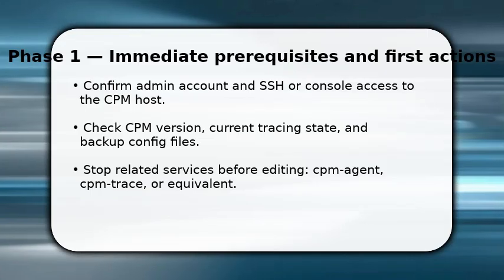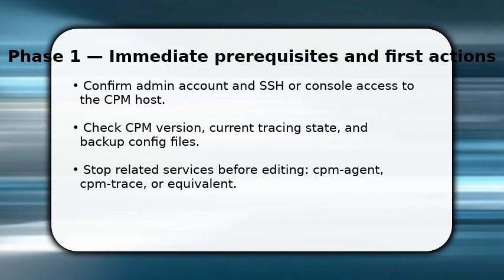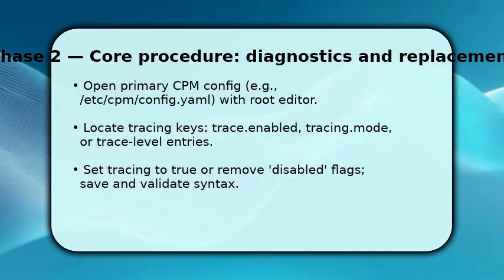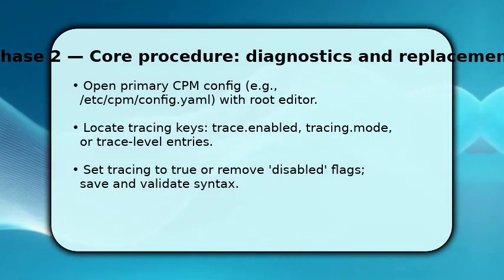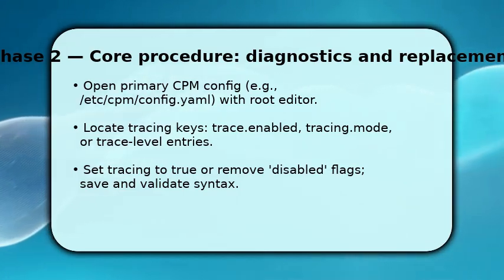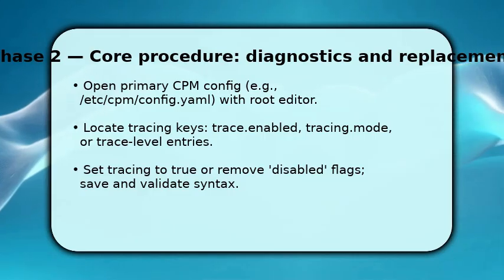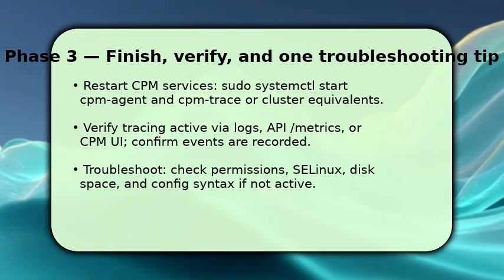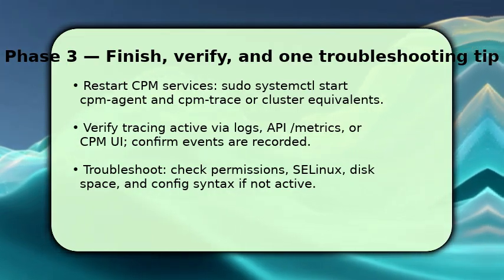How to Remove Tracing Disabled in Cpm (only Way)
How to Remove Tracing Disabled in Cpm (only Way) | 🔒 Surfshark VPN Deal — Stay private and secure. $1.99/mo + 3 Months Free ▸

In this video tutorial, learn the effective methods to remove tracing disabled in CPM software. Discover troubleshooting steps and best practices for restoring your tracking capabilities within various platforms.

remove tracing disabled, CPM software issues, troubleshoot CPM, restore tracking capability, tracing problems fix, CPI (Cost Per Install) troubleshooting, advanced ad settings in CPM, optimize conversion rates with proper tracing, disable tracing resolution guide, CPM software optimization tips